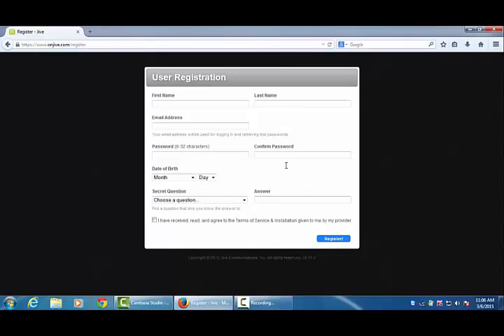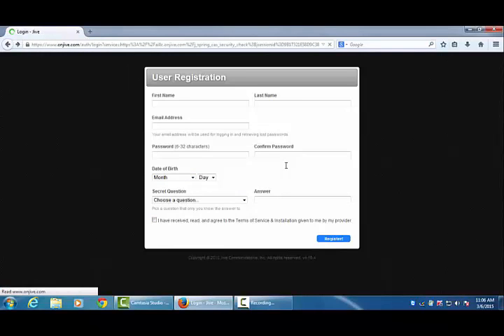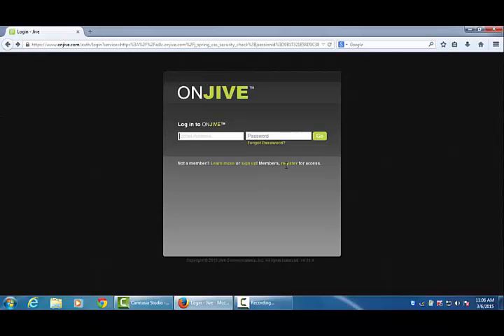VoIP Portal Accessing Portal